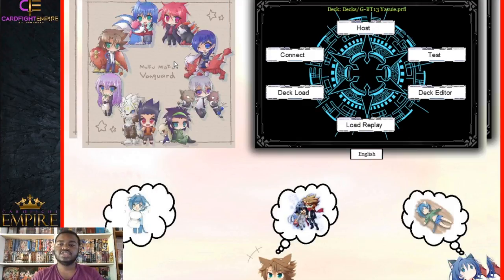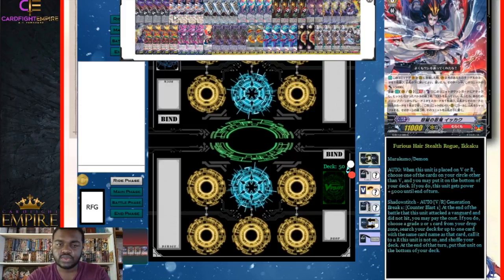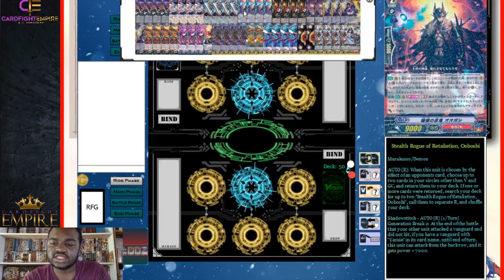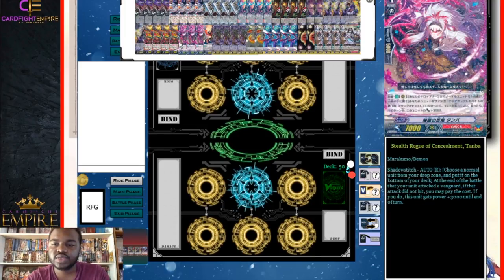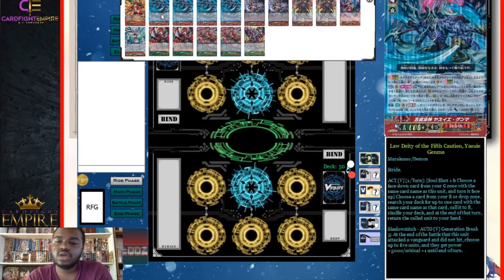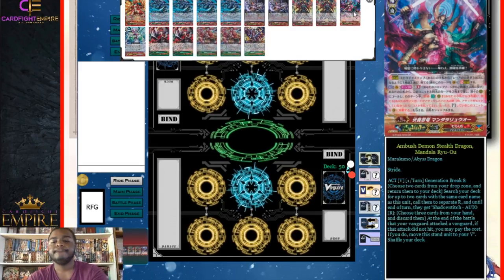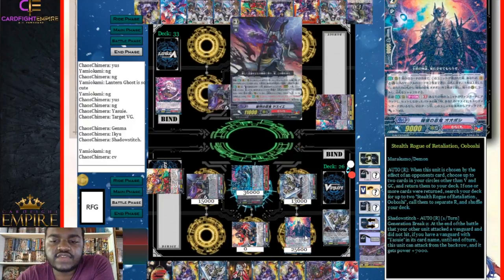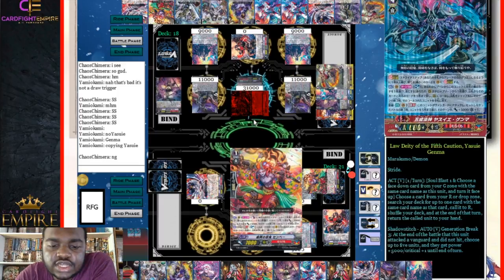Cardfight!! Vanguard Series: FutureFight!! Vanguard - G-BT13 Yasuie Deck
Hey guys! Here's a video covering the new Yasuie Deck from G Booster Set 13: Ultimate Stride and what I think about it along with games I played! I Hope you enjoy the video!

Want to show your love for the channel or join the Empire community? Want to be part of polls / posts / decisions concerning the channel and content? Want to ask me as many CFV related questions as you want? Or maybe you want to be coached or win a box monthly? Thanks for the support guys. Much love. ~

Also for Short Event Coverage Videos and Short Updates, Check us out on Instagram